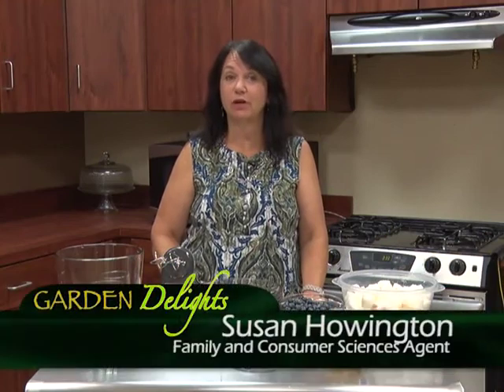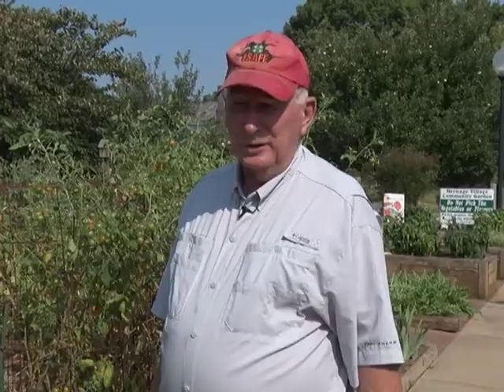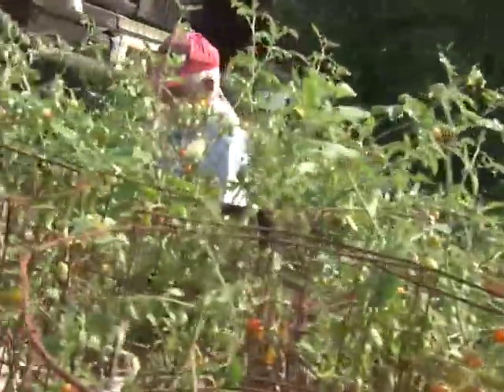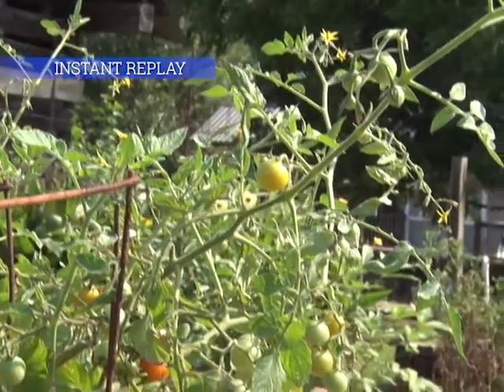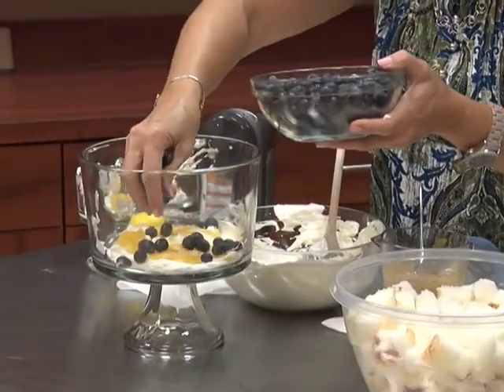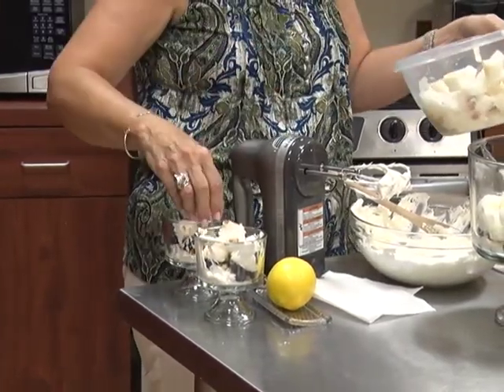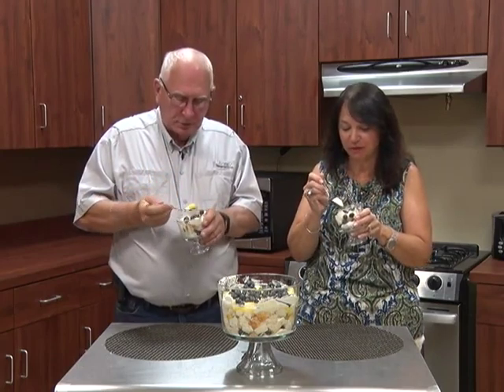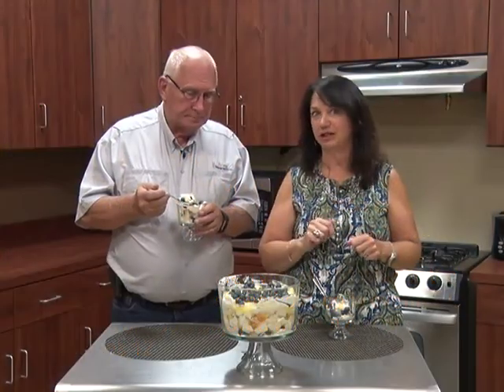Garden Delights Season 7 Episode 7 - Blueberries